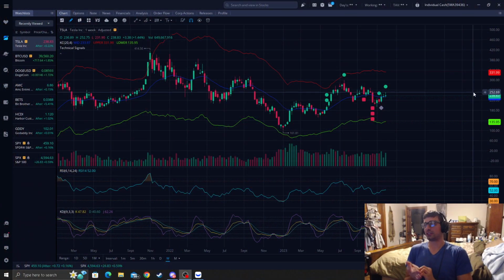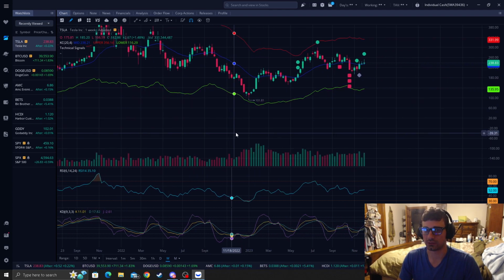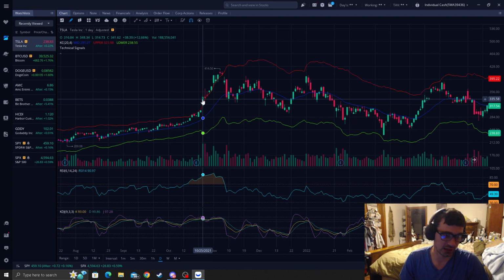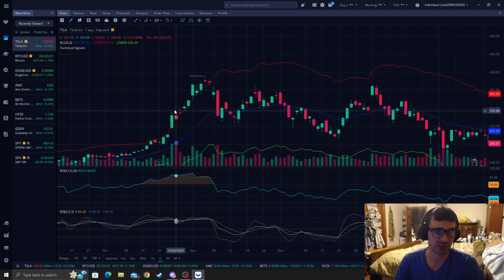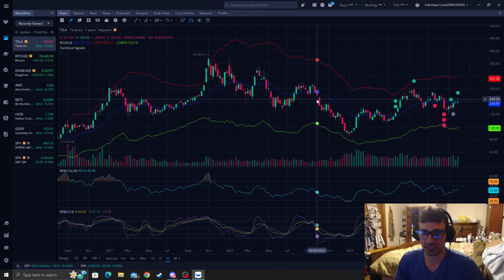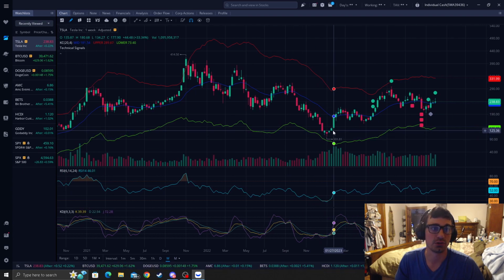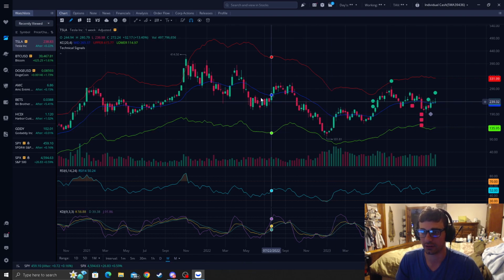INVESTED IN $TSLA? LEARN HOW I FIND PRECISE ENTRIES TO MAKE MASSIVE MONEY | TECHNICAL ANALYSIS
I FIND TOPS AND BOTTOMS IN THE STOCK MAREKT AND I FIND THE MOST PRECISE ENTRIES. LEARN HOW I DO THAT IN MY DISCORD